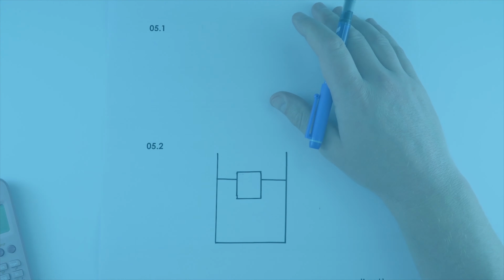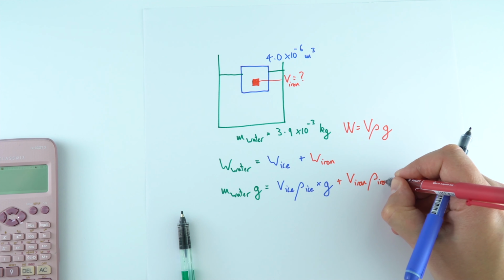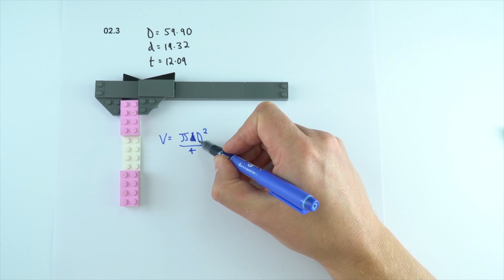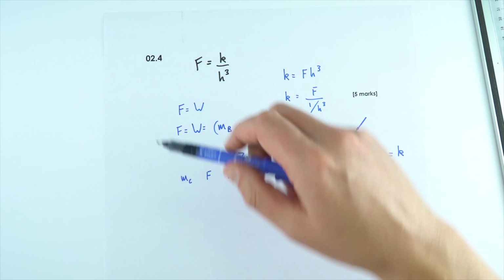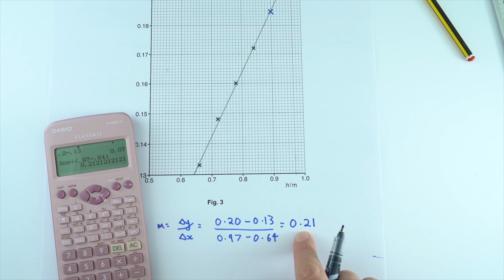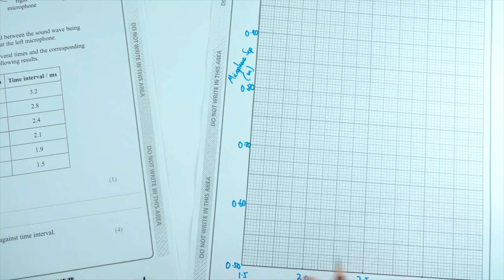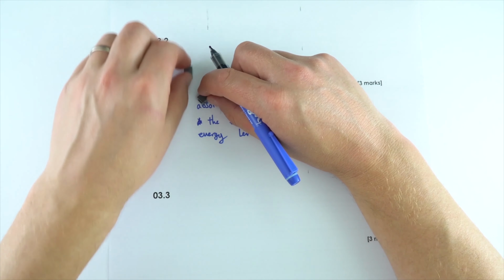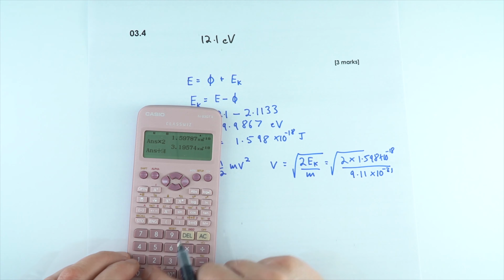100 Day Challenge - Worked Solution for Days 1 - 15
Start your 100 day challenge with one question a day for 100 days. In this video I show my worked solutions to the questions I have suggested for Day 1, 4, 7, 10 and 13.

Lewis

00:00 Introduction
01:40 Day 1
09:41 Day 4
18:39 Day 7
25:34 Day 10
30:46 Day 13